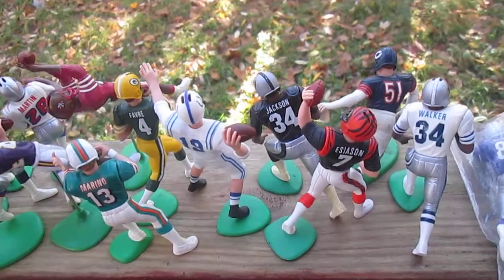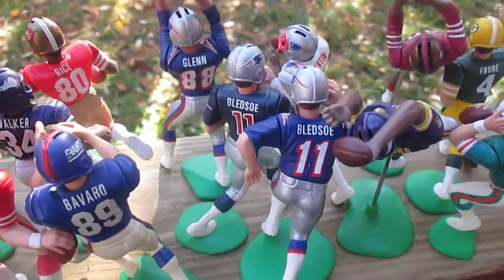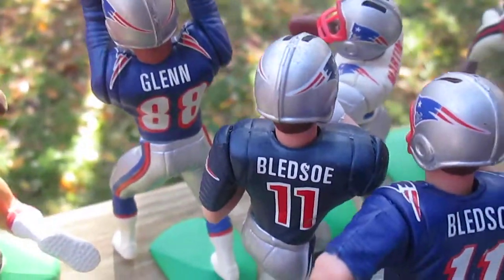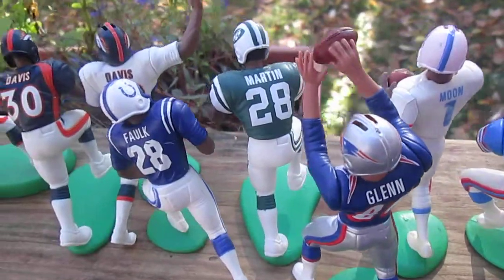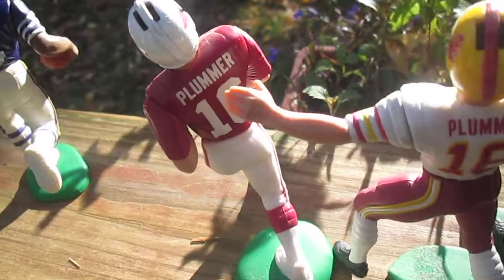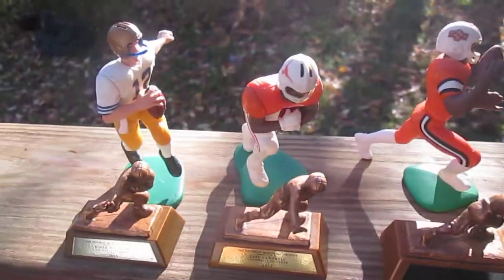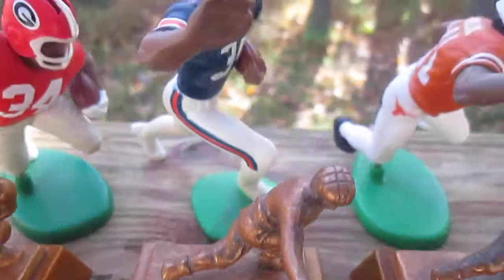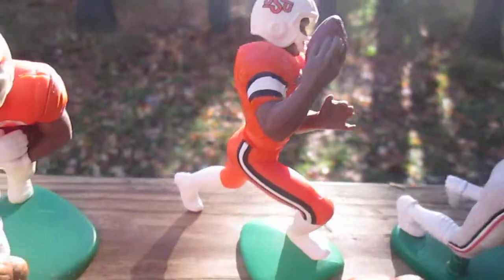Kenner Starting Lineups Football Collection from Timmys10again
A quick view of my loose football SLU collection